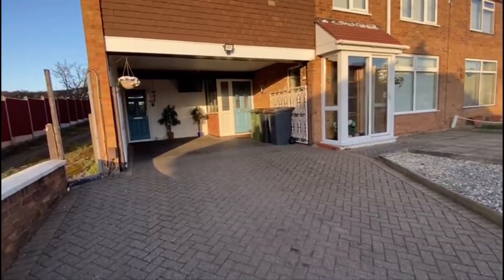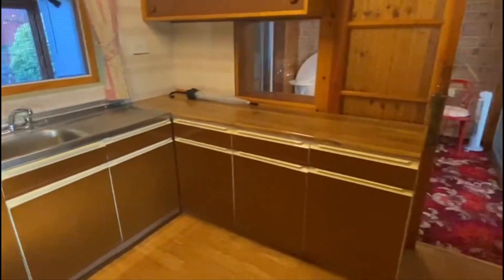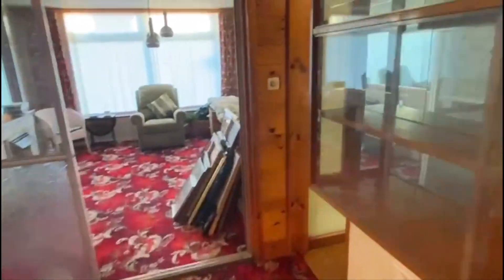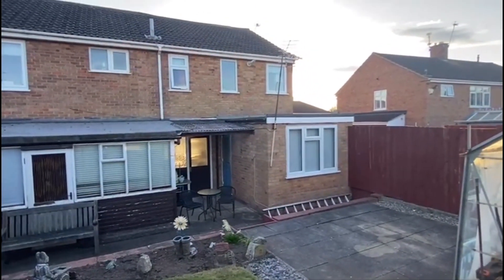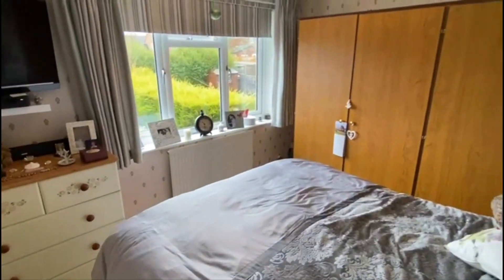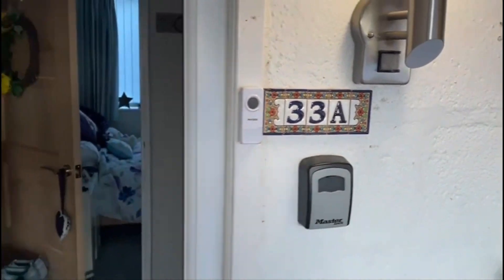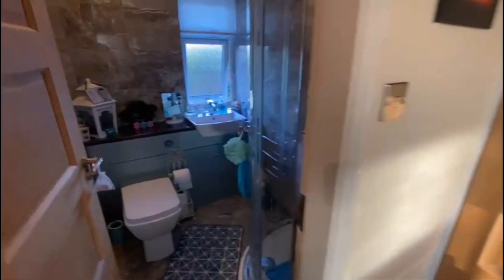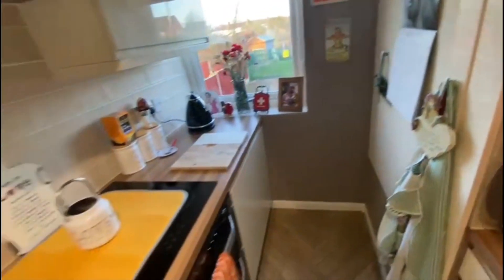House for Sale Nuneaton - Roxburgh Road, Nuneaton with Hawkins Estate Agents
*** EXTENDED FAMILY ? GREAT OPPORTUNITY *** This is a rare and exciting opportunity to purchase a traditional style semi detached house with self contained duplex flat to the side. The main house offers good sized family accommodation requiring some updating but does benefit from gas fired central heating, majority upvc double glazing and offers tremendous potential to put your stamp on to it. The duplex flat has been recently fully modernised and offers teenage / elderly accommodation also with central heating, double glazing and excellent specification throughout. Further benefits include driveway for two / three vehicles, good sized rear garden, excellent road links, nearby amenities and a viewing is recommended in order to appreciate the size and potential of whats on offer. EPC RATING C.

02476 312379 for Bedworth & Coventry